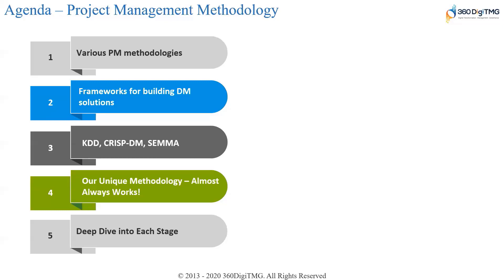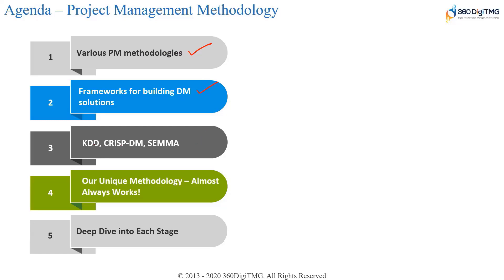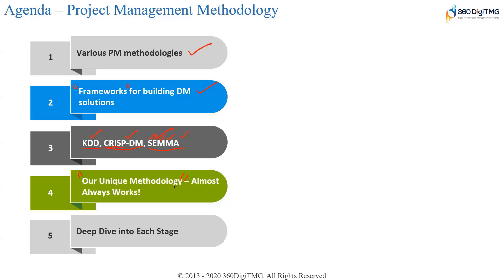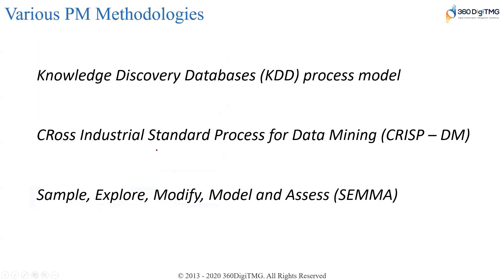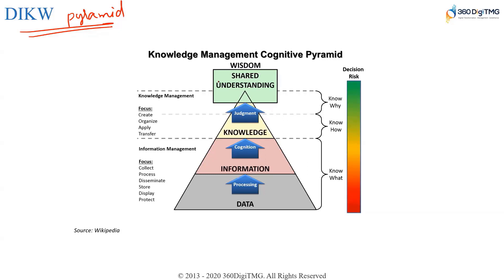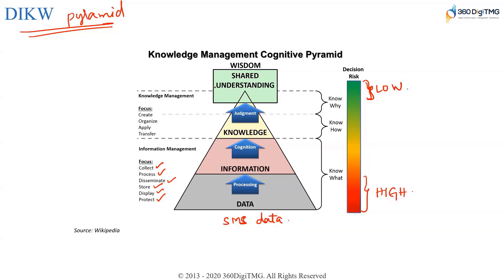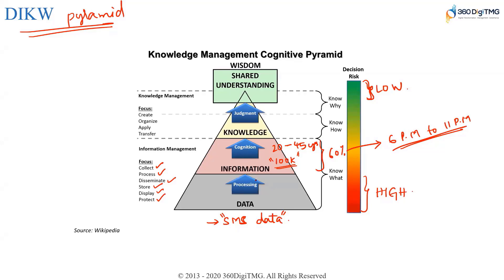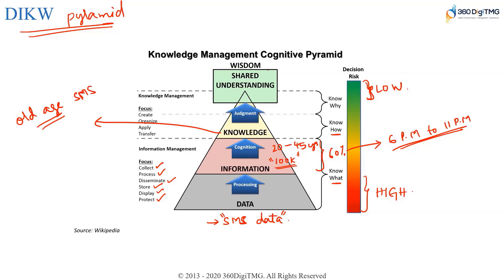Project Management Methodology for Handling Data Science & AI Projects - Bharani Kumar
Cross Industry Standard Process for Data Mining – CRISP-DM
 Process Model which is just apt for Data Mining and Analytics Projects
 Six Step Process Model, which is a structured approach in handling Data Science Projects
as well as Artificial Intelligence Projects
While all the steps are equally important, let us discuss each step, in further detail.
Get started with the first stage of CRISP-DM:
Step 1: Business Understanding
The Four Key Steps of Business Understanding Phase of CRISP-DM
a. Define Business Problem
b. Assess and Analyze Scenarios
c. Define Data Mining Problem
d. Project Plan
1.a. Define Business Problem
Understanding the business problem is extremely pivotal because garbage-in garbage-out.
If Data Scientists and/or AI experts fail in this step, then all the subsequent steps will be a futile attempt in solving business problem.
Recommended: While it is fair to assume that customers understand their business problem well, one has to ‘don the hat’ of a consultant and perform market research. Research on what are the challenges of the industry which the customer is operating in, do we have a better problem to solve than that proposed by customer.
Sources which will help you perform very good review:
 Economist Intelligence Unit for International Market
 CEIC – India Premium Database

Agriculture sector business problem solved using Artificial Intelligence.
III. Business Problem C: Yield of crop is not improving year on year
 Business Objective: Maximize Yield
 Business Constraints: Minimize Cost

Digital Marketing business problem solved using AI.
V. Business Problem E: Google Adwords Strategy is not effective
 Business Objective: Maximize Click Through Rate
 Business Constraints: Minimize Cost Per Click

Firstly, one needs to know about the As-Is state analysis from the perspective of:
 Data presently available
o Secondary data sources
o Size of data available
o How much data would get generated on daily basis?
o Various formats in which data is stored
 Human Resources
o All the cross functional human resources
o Experience in Domain, Programming, AI, etc.
 Availability of Human Resources
o Full time employees
o Contract employees and their tenure
o Who are the employees serving notice period, etc.
 Risks
o Political
o Social
o Economical
o Technological

Secondly one has to analyze on what is required in terms of:
 Hardware &amp; Software
o Configuration of computers, servers
o Is data stored on cloud or on premise
o Streaming vs Batch processing of data
 Human Resources
o Chief Data Scientists, Data Security Experts, etc.
o Data Engineers, Data Analysts, Data Scientists, etc.
o Web Application, Mobile Application, UI, UX developers for deployment, etc.
 Record Assumptions &amp; Constraints of each requirement
o All assumptions
o All constraints with respect to
 Time, Cost, Scope, Resources, Risk, Quality
 Verify these assumptions &amp; constraints in light of data available
Next, Perform Risk Management for:
 Timelines
 Human Resources
 Data
 Hardware
 Software
 Financial Aspects
Finally, Documenting and defining success criteria along with ROI is important to measure the
project success. This will ensure that every stakeholder is aware of what constitutes a success.
Success criteria can be tangible as well as intangible. However, to remove room for ambiguity,
Now let us move on to the next step.
Stage 1.c. is explained in the section below:
1.c. Define Data Mining Problem
It is always required to clearly stalk out Data Mining Problem from Business problem.
While we have done this as part of 1.a., now we formally document the Data Mining
problem from Business Problem.
Here are the bunch of points, which should be considered:
● Pre-analysis phase
● Input to this will be Success criteria and business problem along with risks, assumptions
&amp; constraints
● Technical discussions with Data Scientists, Data Analysts, Data Engineers, Architects,
etc.
● Understand on what ML, Data Mining techniques and algorithms are suitable for the
given business problem to be solved
● High level design for end to end solution architecture along with integration into existing
customer infrastructure
● Success criteria from Data Science perspective, e.g. no overfitting with accuracy of &gt;
75%. Depends on industry - Social sciences or Medical sciences
Finally, we arrive at the final sub-module of step 1 of CRISP-DM.
Stage 1.d. is explained in the section below:
1.d. Project Plan
While a project plan may contain multiple components, our focus should be on the
following key components:
● High Level Timelines
● Allocated Human resources
● Allocated Hardware and Software
● Risks and Risk Response plans
● High Level Deliverables along with Success Criteria for each of 6 phases of CRISP-
DM
● Highlight One-time activities and Iterative activities pictorially.